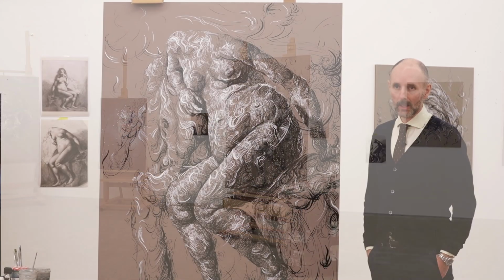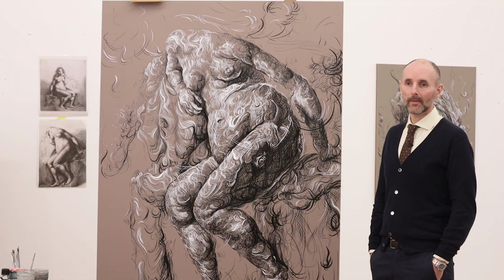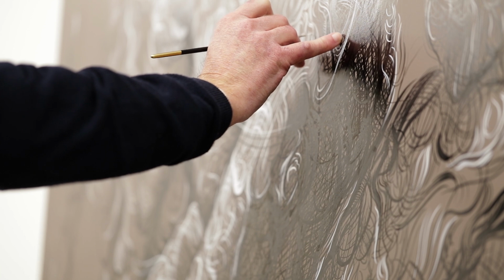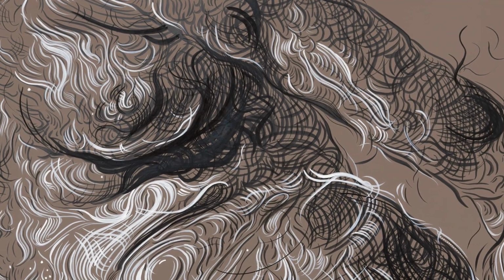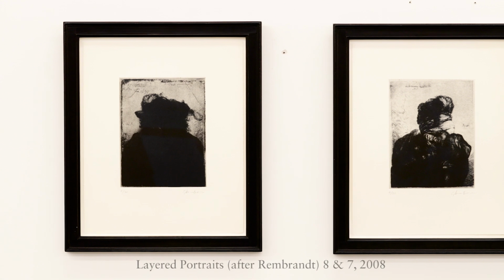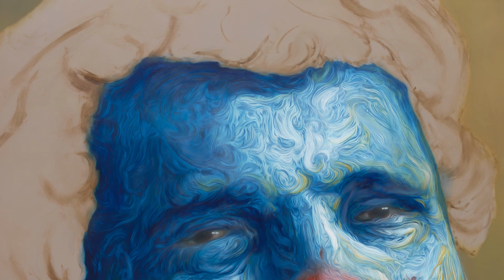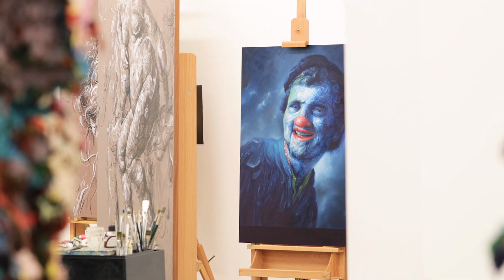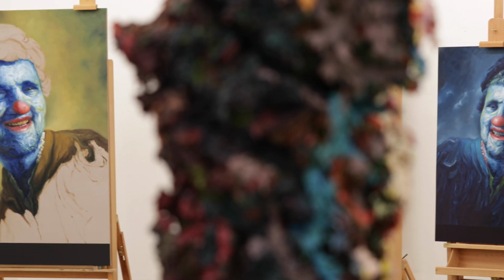Glenn Brown - Rembrandt: After Life - Tentoonstelling Museum Het Rembrandthuis 2017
Van 27 januari tot en met 23 april 2017 presenteert Museum Het Rembrandthuis het werk van de hedendaagse Britse kunstenaar Glenn Brown (1966) in de tentoonstelling Glenn Brown – Rembrandt: After Life. Brown is internationaal vermaard om zijn intrigerende en confronterende werk, veelal op groot formaat en geïnspireerd op het werk van oude meesters, waaronder Rembrandt. Brown eigent zich het werk van Rembrandt en zijn tijdgenoten op een meedogenloze en brutale manier toe. Speciaal voor de tentoonstelling maakt hij nieuw werk (schilderijen, tekeningen én etsen) dat voor het eerst getoond zal worden.